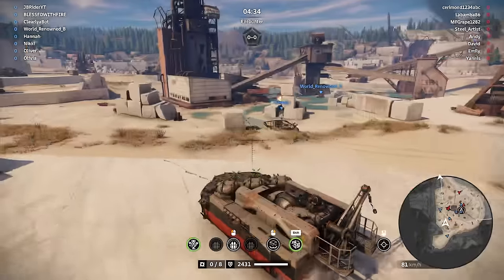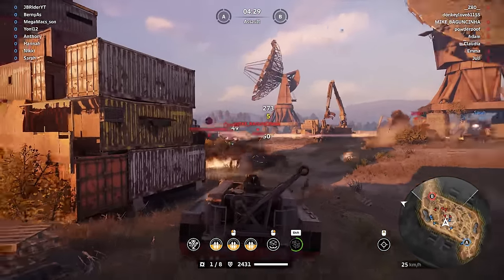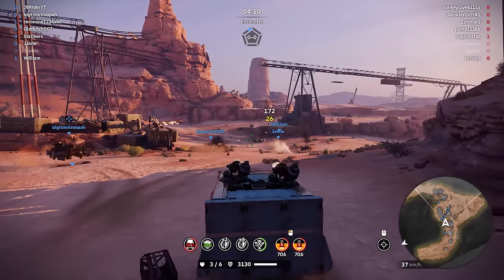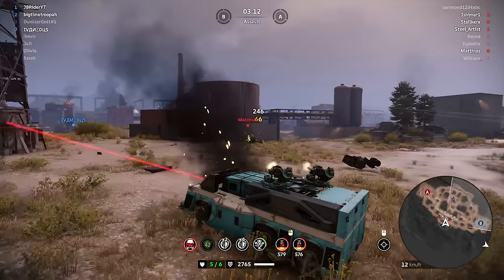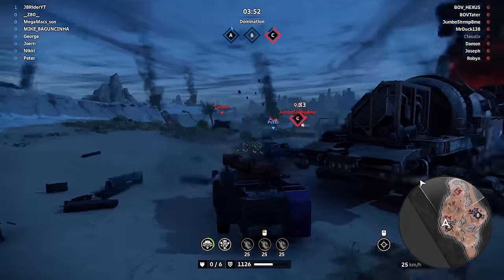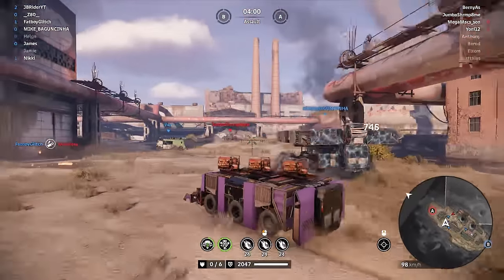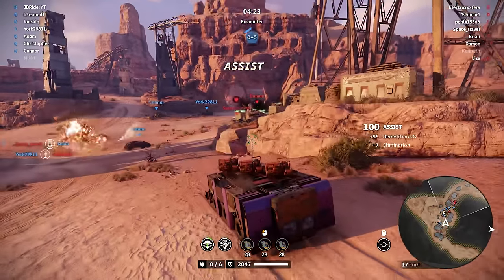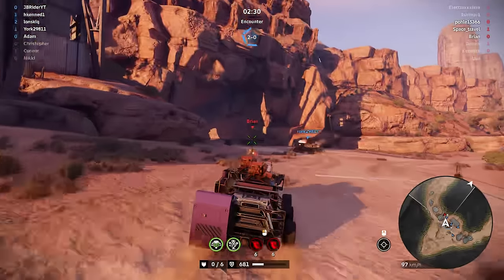The Wastelands Battle Bus, Battleship and Battle Bunker - Best Crossout Creations!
In this video we are checking out some of your best builds, and this is the brick edition XD. I know people are tired of these but at least these look cool and they also Kick Ass!